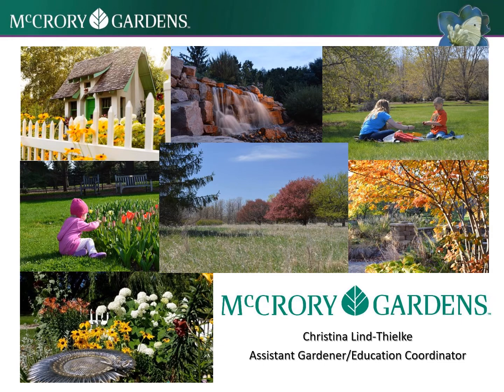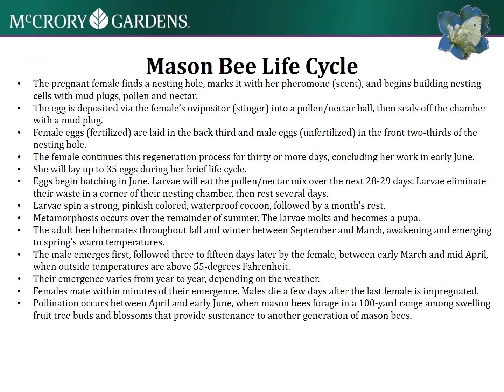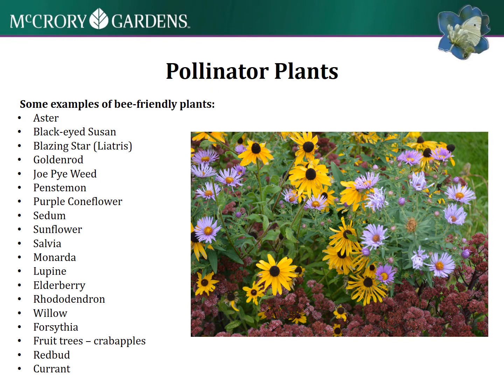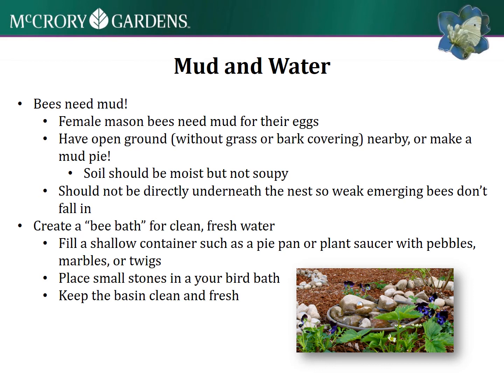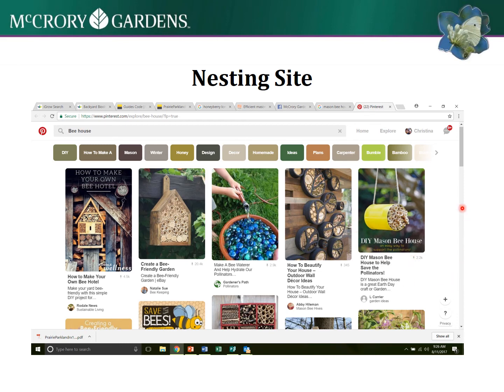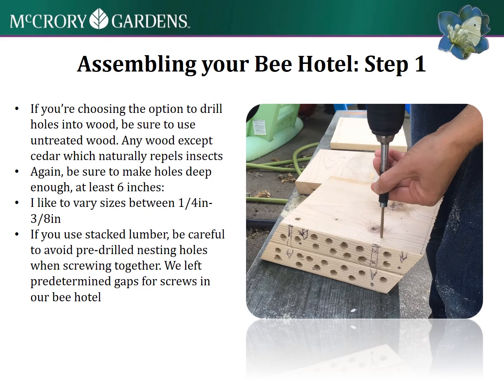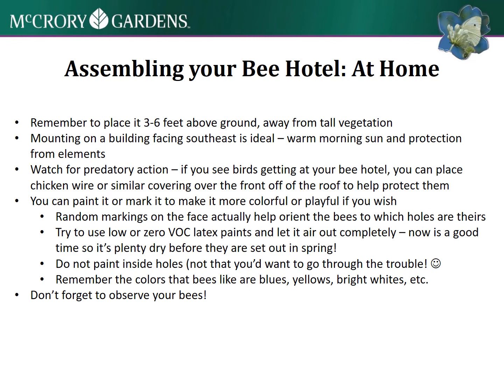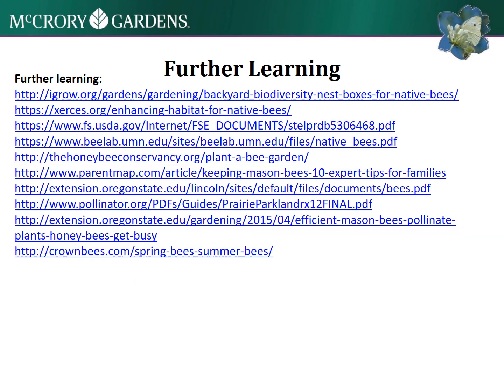Earth Day Bee Houses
Want to build your own bee habitat for native bees? These are gentle, solitary bees that nest in cavities and you can create your own "hotel" for these incredibly beneficial insects!